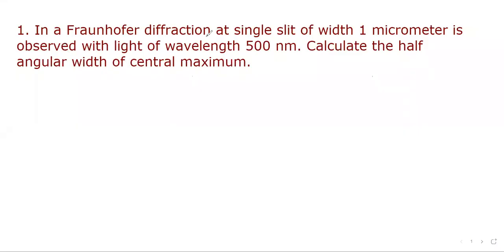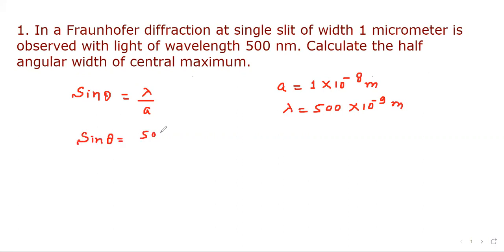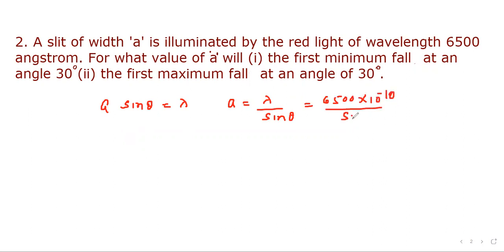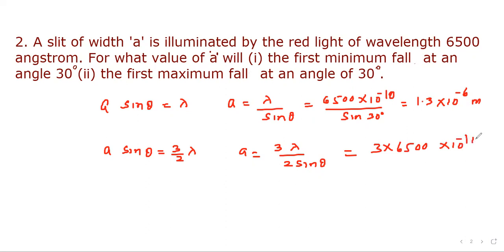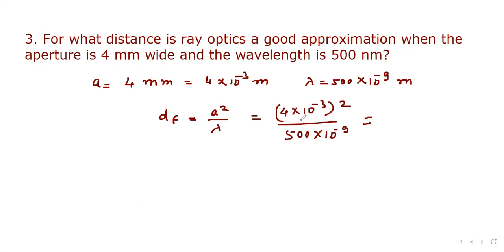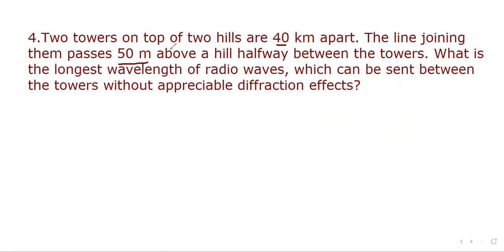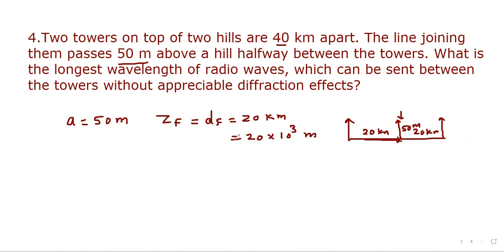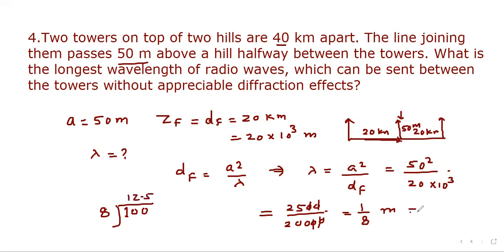Wave optics: Numericals on Fresnel's distance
Wave optics as limiting case of Ray Optics